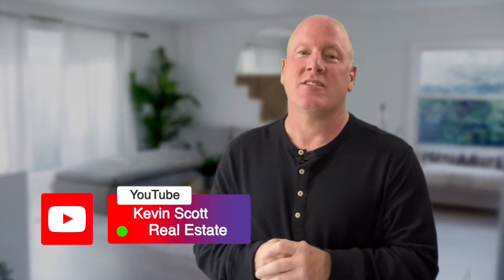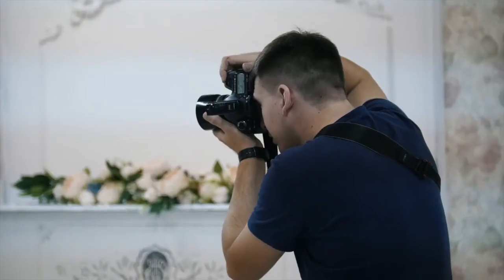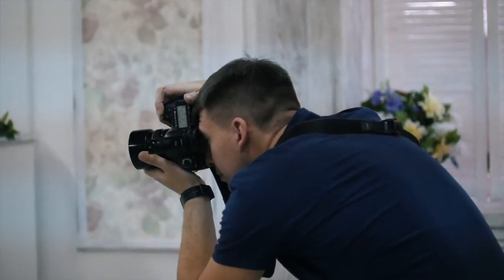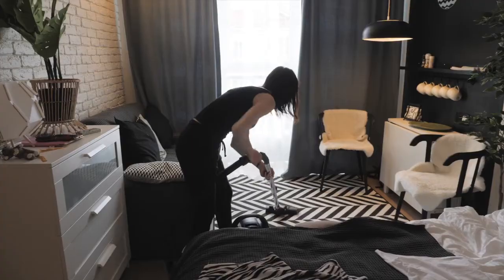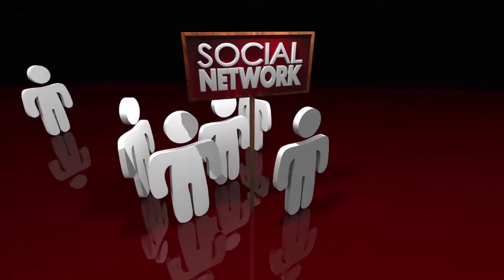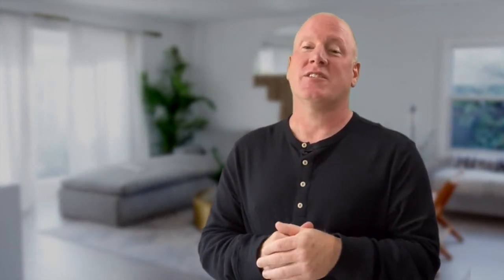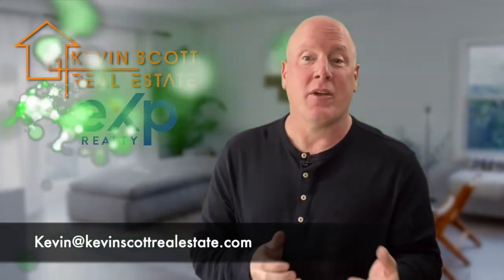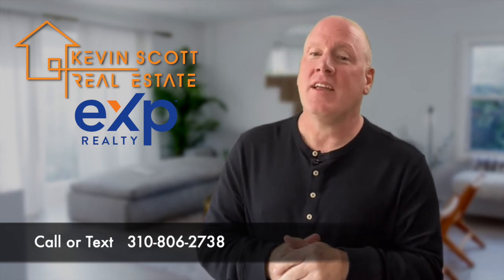Professional photos!!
If you're a first-time home buyer in the South Bay of Los Angeles, I'm sure you know you only get one chance at a good impression. When it comes to showcasing your home for sale, photos, drone footage, and video quality can make or break the potential to realize top dollar for your home. Hi, I'm Kevin Scott with Kevin Scott Real Estate eXp Realty here in the South Bay beaches of Los Angeles. In my previous video, I talked about preparing your home for sale, and today I'm going to dig into marketing and why it's so very important to go live with great pictures and video quality. If you'd like to see any of these previous videos in this selling series, check out my YouTube channel, Kevin Scott Real Estate. Because you only get one shot at your first best impression, we want to make sure that we have plenty of time to get your home photo-ready before we go live with your listing. We never want any of our properties to hit the open market without great production content because buyers will inevitably swipe on past your home. Not only do you want great photos of your property, but you always want professional quality. It is very important now more than ever. I'm sure you've seen some pretty interesting pictures. I think you thought, "What were they thinking?" "Geez." Crowded counters, too many trinkets, too much furniture are all examples of reasons buyers won't take the time to look at your home in person. Your online presence is vital for a maximum amount of showings and your best opportunity for a quick sale. We invest heavily in our clients' properties where marketing is concerned and hire amazing photographers and videographers. If you'd like to view some of our current properties, head over to our YouTube channel or Facebook pages, Kevin Scott Real Estate. Photos and videos are just one aspect of the marketing that we do for our clients. I'll go more into depth in my next video. Our goal is to help you sell confidently and move on, turning your next dream house into a home.

DRE# 01958725
BROKERAGE: eXp Realty